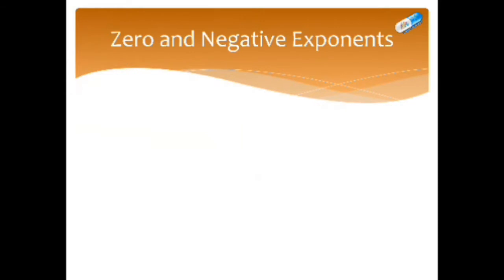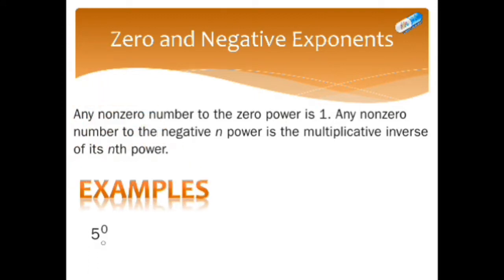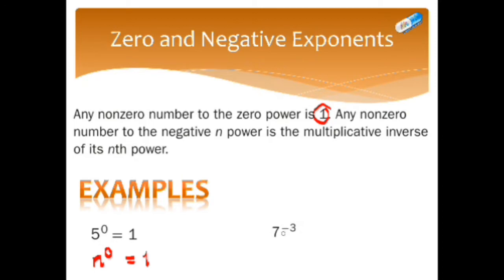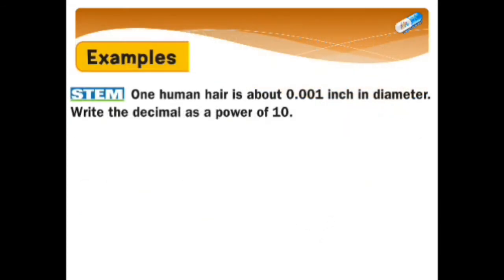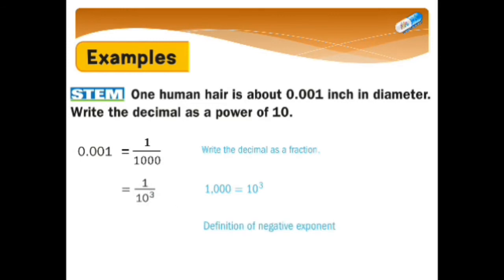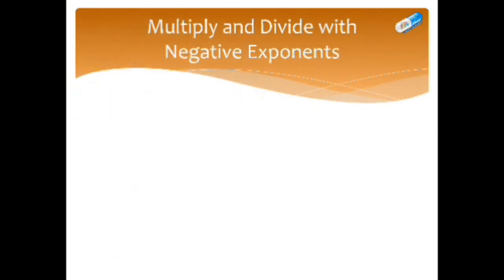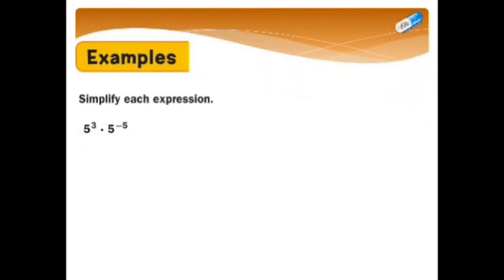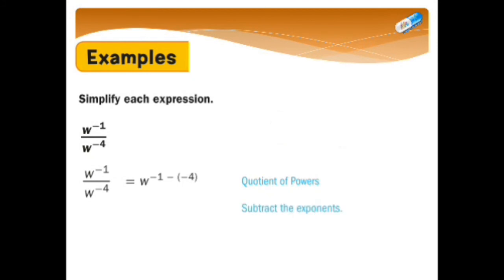Negative Exponents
Any nonzero number to the zero power  is 1. Any nonzero number to the negative n power is the multiplicative inverse of its nth power.